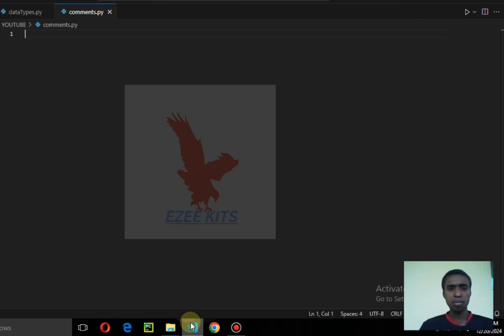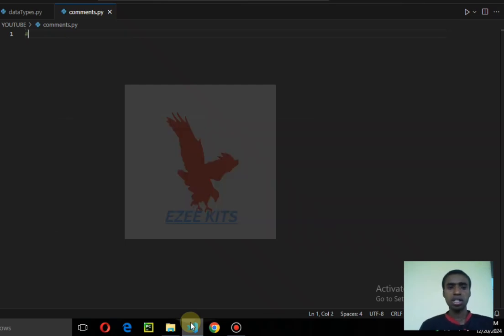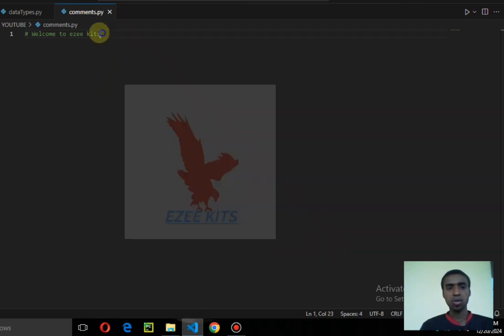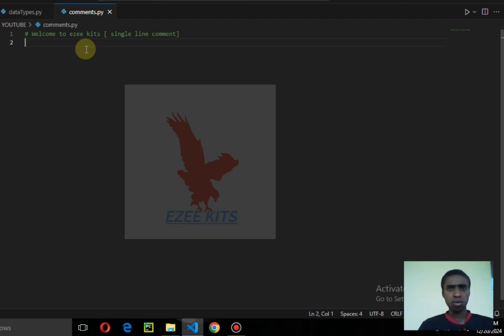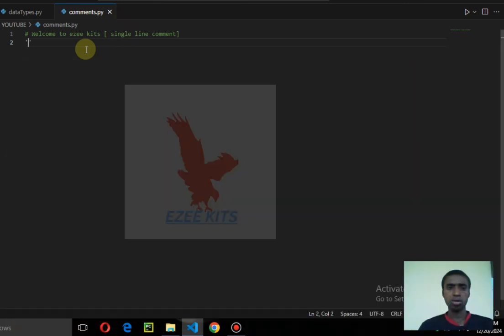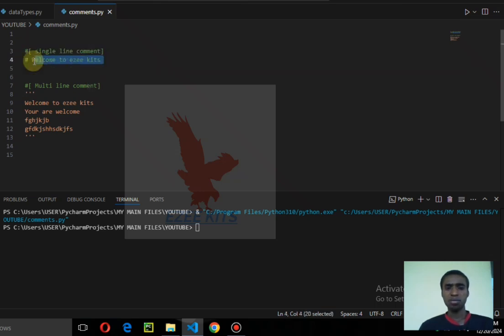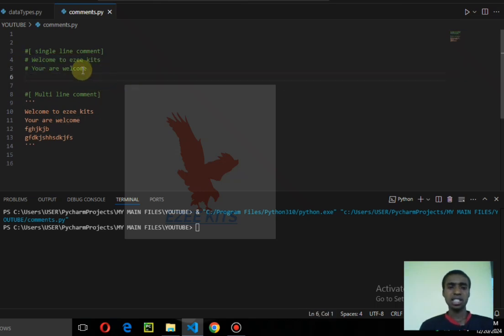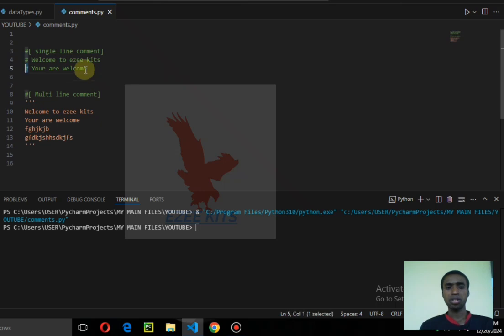comments in Python programming language Tutorial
Welcome to Ezee Kits! I’m Peter, and in this video, we’ll explore the importance of comments in Python programming and how to use them effectively to write better, more readable code.

In this video, you’ll learn:

What comments are and their role in Python programming.

How to write single-line and multi-line comments using the # symbol and triple quotes (""").

The benefits of using comments to document your code for better understanding and collaboration.

Best practices for writing clear and concise comments.

Examples of how comments can help debug and improve code organization.

Whether you’re a beginner or an experienced programmer, mastering comments is a crucial step toward writing professional-quality code.